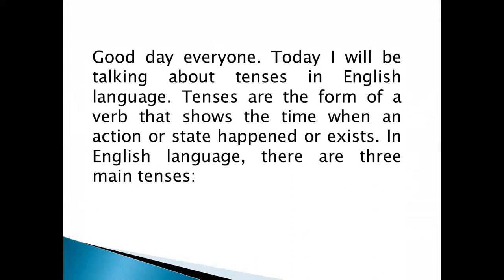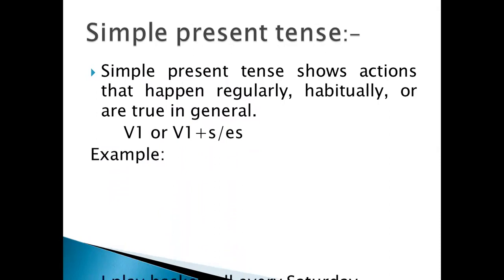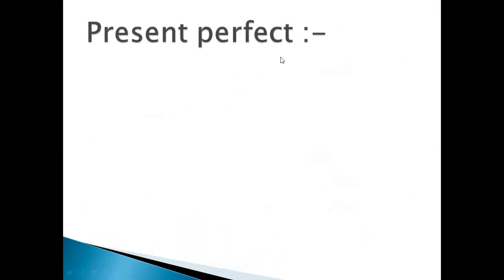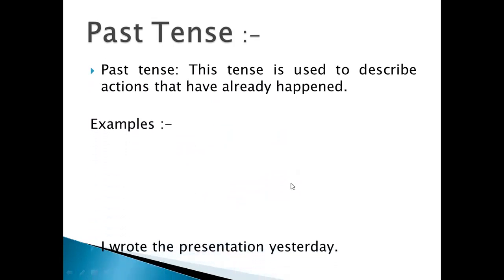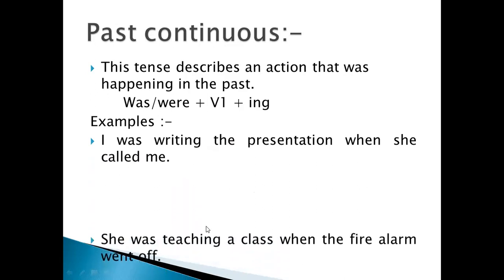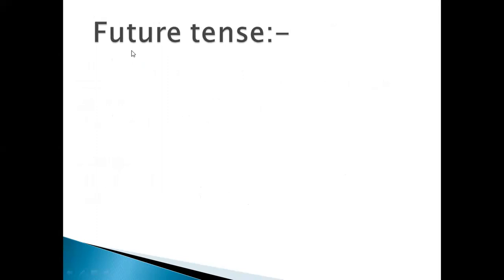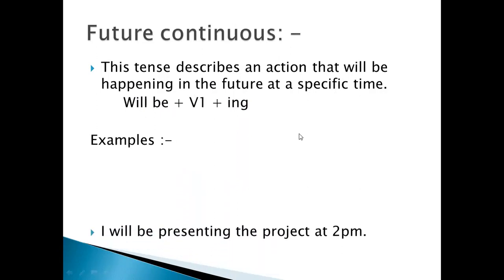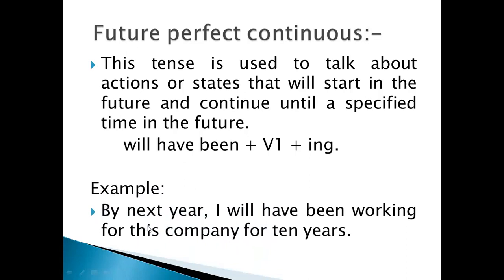Master all 12 Tenses In English Grammar in just 10 minutes | Verb Tenses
English Grammar | Tenses In English Grammar Verb Tenses
Learn English grammar easily.
Speak English easily.
Gets many examples to understand English grammar
Easy language to learn English grammar

Hello, I am Neelam
  In this video you will study about tenses in English grammar. ie verb tenses. you will get examples of present, past and future tenses.
you will get to know types of present tense, past tense and future tense.

Topics covered :-

1) present tense
2) simple present tense
3) present continuous tense
4) present perfect tense
5) present perfect continuous tense
6) past tense
7) simple past tense
8) past continuous tense
9) past perfect tense
10) past perfect continuous tense
11) future tense
12) simple future tense
13) future continuous tense
14) future perfect tense
15) future perfect continuous tense

Also watch the following videos on verbs :-

:- Use of am /are/is with exercise

:- Verb To be | was /were

:- Verb To be | will be/shall be

:- To be as main verb

:- To be as auxiliary verb